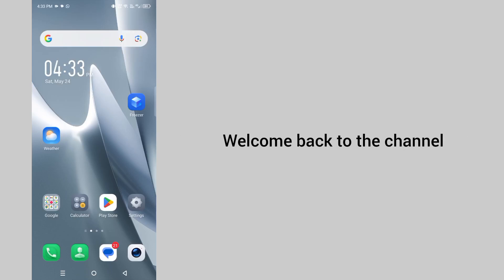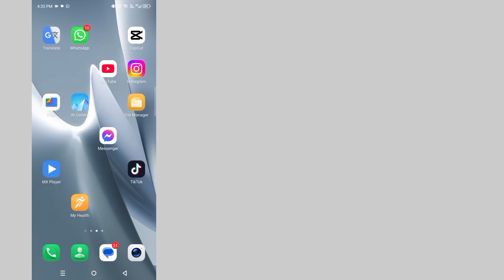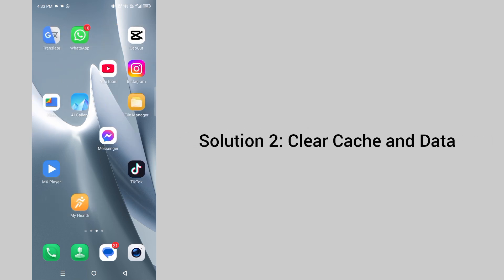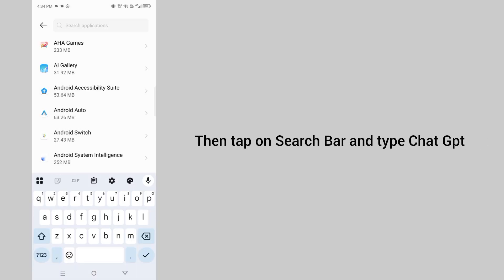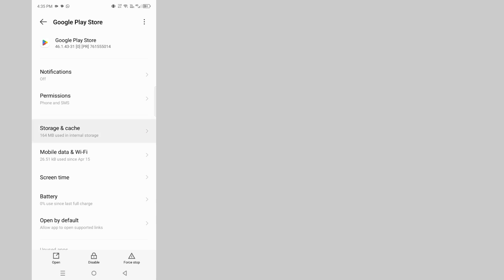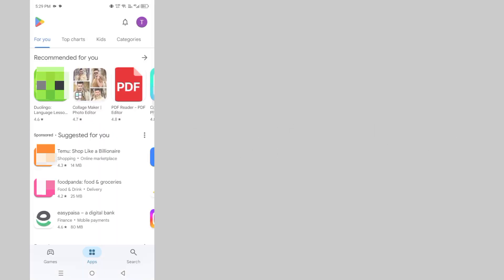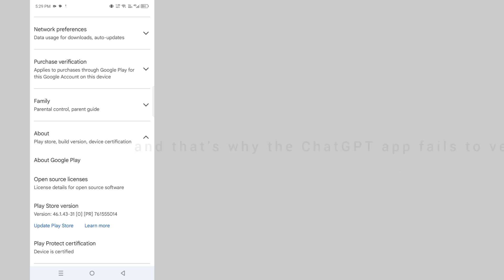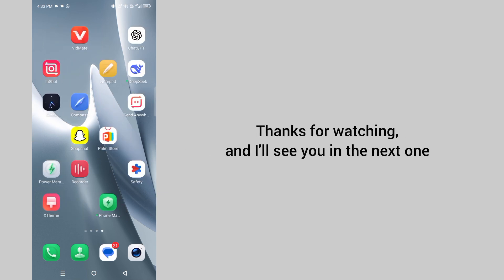How to Fix Preauth Playintegrity Verification Failed ChatGPT | Chatgpt Login Problem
Are you getting the “Preauth PlayIntegrity Verification Failed” error while trying to log in to ChatGPT on your Android device? 😓
Don’t worry — in this video, I’ll show you how to fix the ChatGPT login problem step by step!

✅ Possible Causes:

Outdated Google Play Services

Rooted or modified device

Play Integrity API failure

Network or cache issues

✅ Fixes Covered in the Video:
1️⃣ Update Google Play Services & Play Store
2️⃣ Clear ChatGPT App Cache & Data
3️⃣ Check device integrity settings
4️⃣ Reinstall the ChatGPT App
5️⃣ Use a certified/compatible Android ROM (if rooted)

This guide is helpful if you can't log in or access ChatGPT due to Play Integrity errors on Android.